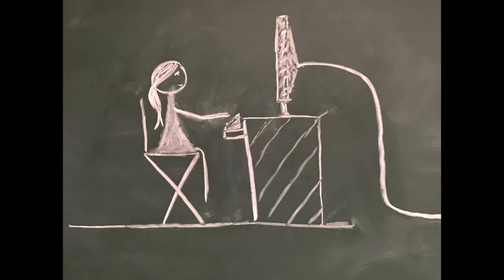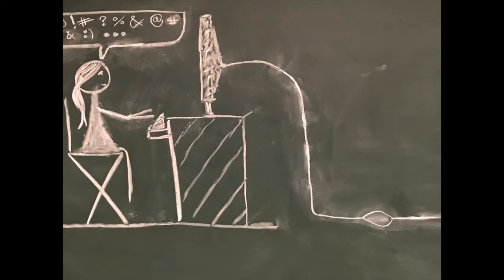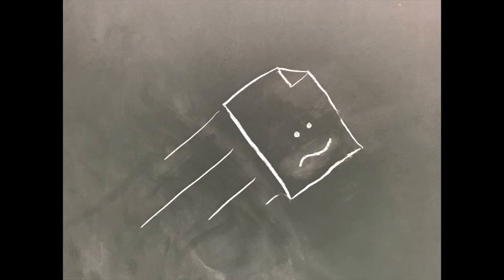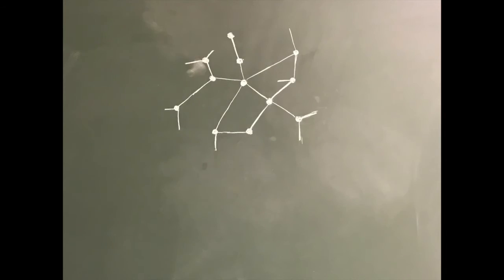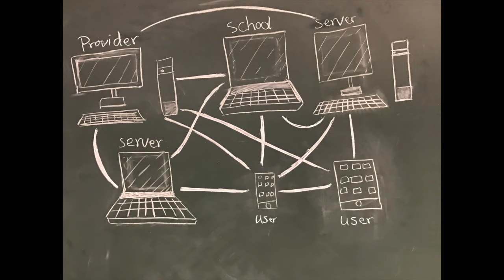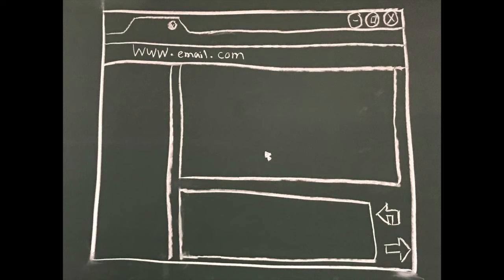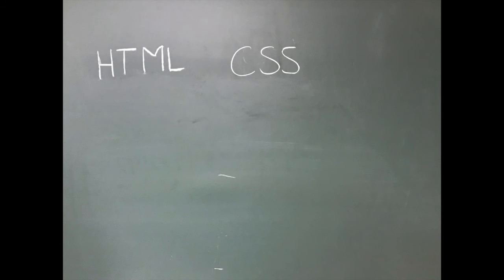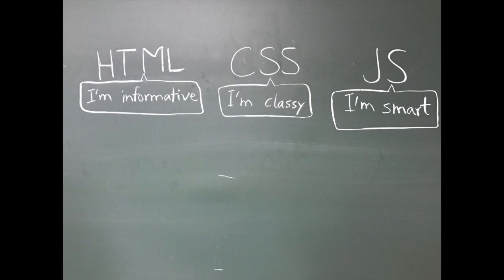Internet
Tutorial about the internet for ATLS 2000 class.